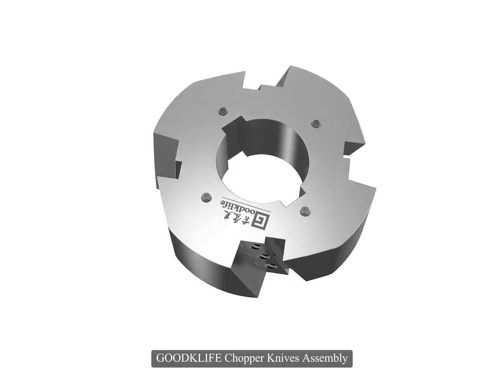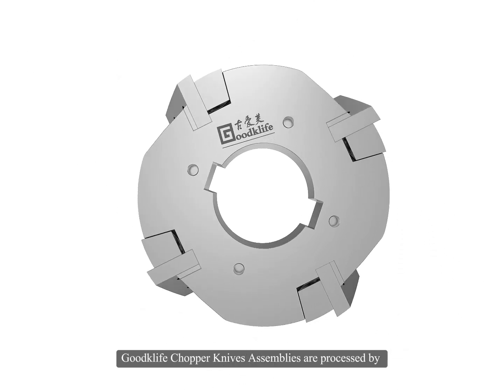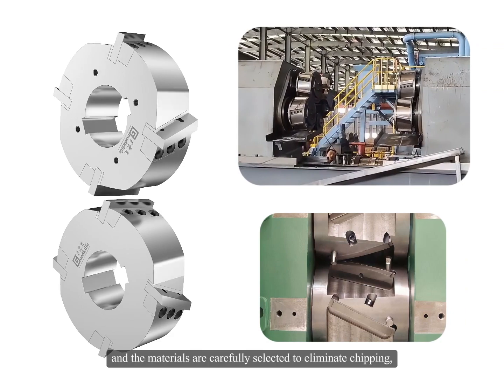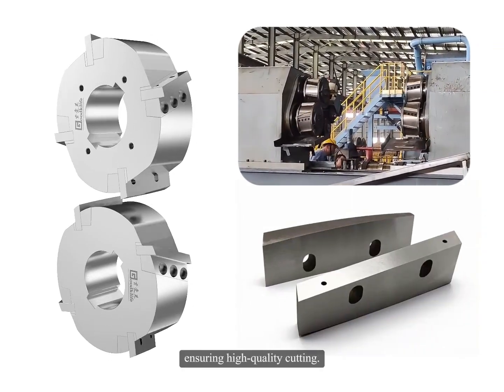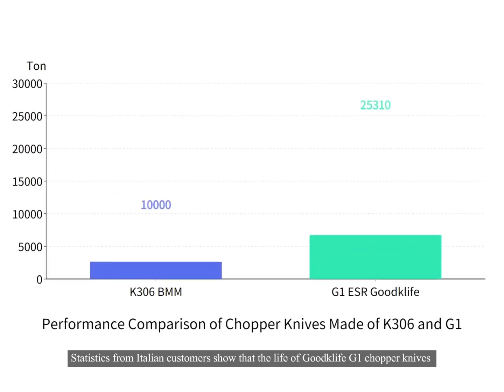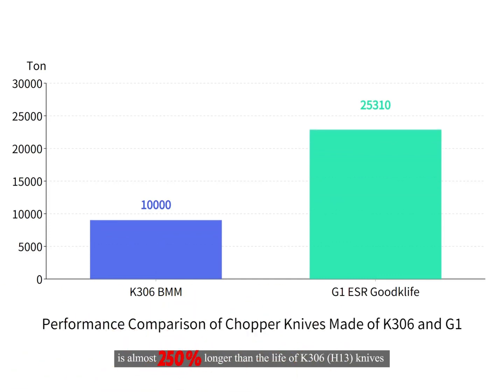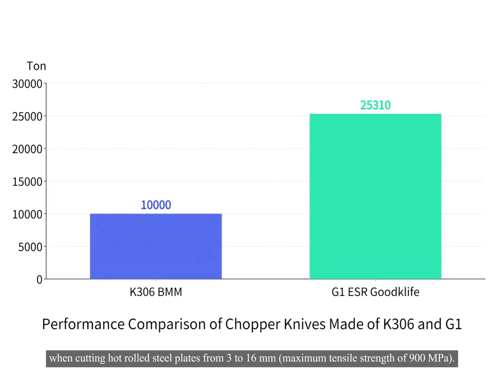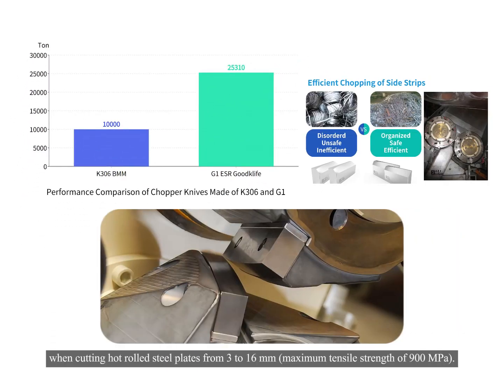GOODKLIFE Chopper Knives Assembly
Goodklife Machinery Technology Co.,Ltd is located in Bowang District, Ma’anshan city, which is about 23KM far away from Nanjing Lukou Airport. The company is committed to manufacturing and supplying highest quality industrial blades, like slitting line toolings, cut to length blades, fly shear blade, chopper knives, rolling mill knives and other machinery tools. It has been specializing in manufacturing cutting blades for more than 30 years.

Goodklife has six big workshops, steel making, blanking, rough process, heat treatment, precision grinding and packaging. From steel-making to finishing,all steps are carried out in the company. Occupying an area of 55,000 square meters,Goodklife has more than 180 employees and no less than 140 sets of processing equipments.

Goodklife has more than 35 sets of finishing processing equipments, like internal grinder, external grinder,surface grinder,electrical spark CNC wire-cut,CNC grinder,lapping machine and etc.

Goodklife can make the shear blade length up to 5500mm, the biggest outside diameter up to 1500mm. We can custom the blades according to the drawing or sample.

If you have any requirements of cutting tools, you are welcome to contact with us. Thank you.( @summerxia426  )

For more details, please contact with us.

Business address :

No. 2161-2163, Liangbo Road, Bowang, Ma'anshan, Anhui, P.R.China, 243131